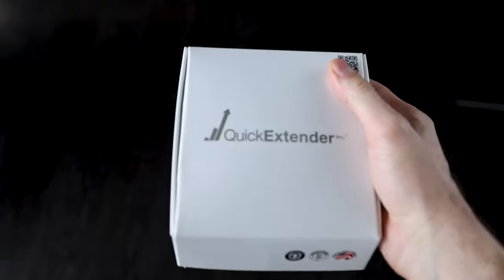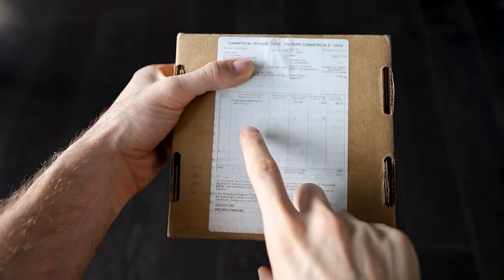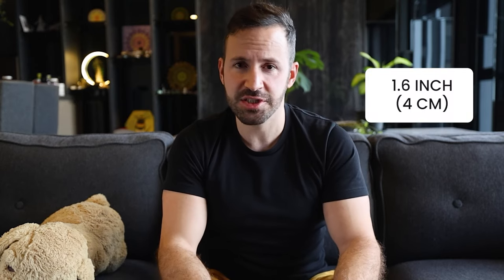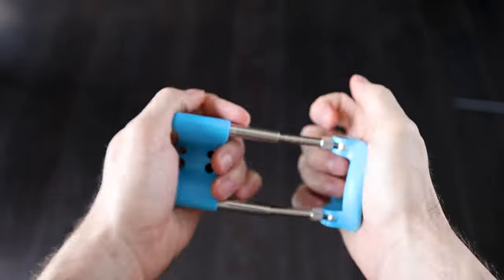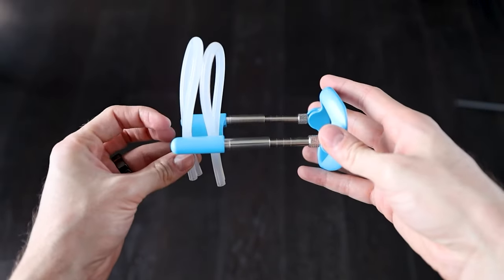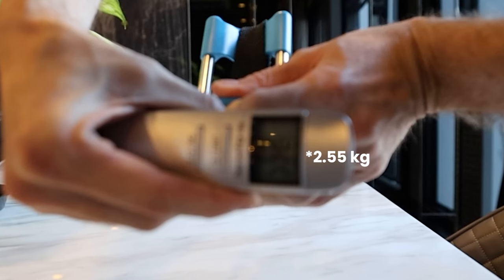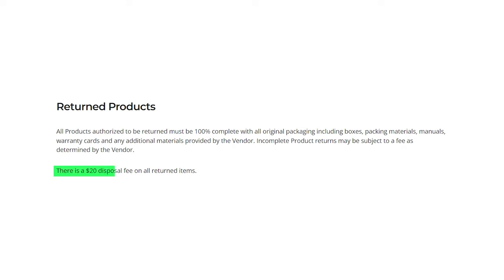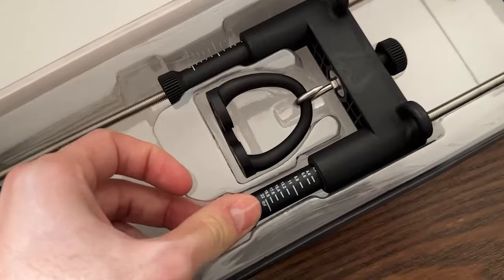Quick Extender Pro Review - Best Penis Extender?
I’ve been asked to review the Quick extender pro so many times however, no matter how many times I tried reaching out for the brand they never agreed to send me the device for review, and in this video you will know exactly why!

Is the quick extender pro a quick extender? Is it a pro extender? Let’s find out.

So I went ahead and purchased the Quick extender pro from my own money - because they simply didn’t want to send me one.

So the quick extender pro starts at 119$ and can go up to 349$ for the delux limited edition.

I got myself the 119$ since it’s pretty much the exact same extender in all 4 different packages, just with different add-ons.

It came in a discreet box, I actually couldn’t tell what was in it until I opened it. I honestly expected the box to be a bit bigger, but I got this tiny box. But hey let's not judge a box by its size eh?

The box is pretty simple and made from thin cardboard, but that’s to be expected for the budget version.

The back of the box was very interesting however, It has an interesting claims of 1,6 inch gain in just 8 weeks and 2.4” in 12 weeks!

Turns out you can write whatever claims you want on the box if you have a small fine print at the bottom that says “results may vary”

I’ve been in PE for many years now and I have never once seen a person that gained 1.6 inches in just 8 weeks but hey.. This is the quick extender pro!

Inside there was a measuring tape, a couple of silicone tubes, two foam tubes and this tiny device.

To illustrate just how tiny it is - this is how it looks side by side next to best extender (which is the extender you should be buying by the way)

The device itself seemed very plasticy and cheaply made even though it’s supposedly “made in USA”

First when I saw this device I thought for sure it extends out a lot or perhaps I need to add the extra rods and it will be much bigger right?

Weeell… I was wrong! After adding all the bars included and extending it as big as I could it was still measuring around 5 inches.

So unless your penis is much smaller than 5” then you wouldn’t have much room to grow. Which makes me wonder how did they write the claims of 6.4” on the back?

Regardless, I had to try putting on the device and see how it works.

So I attached the two silicone tubes and I slided my penis inside, I fastened the first tube very carefully and then fastened the second tube and while doing the a small part at the bottom of my penis cut caught between the tube and the hole it goes into and it was a painful pinch.

Another thing I realized is that there’s no place for the tubes to sit under the device so they are just dangling while I was stretching.

At a low tension it didn’t seem too bad to wear, however keep in mind I’m much bigger than 5” so I was basically not feeling any tension and I wasn’t going to get any results without tension.

If you search online you’ll see that a lot of websites claim this device can go up to 3500g or even 4000g of tension.

That’s a lot of tension for such tiny device so I pulled out my measuring scale to test it.

I was only able to get around 2500g to 3000g of tension and it was very difficult to achieve that mainly because the spring on the bars are not smooth and the friction doesn’t allow for easy pull.

Now at this point I’m kinda unhappy with my purchase. But it shouldn’t be a problem because they have a money back guarantee right?

Well, kinda..

According to their terms and conditions you can only return the device after using it for 6 months, and you can only return it within a 20 day window after the 6 months have expired.

The device must include all original packaging and papers otherwise you cannot return it, and there’s a disposal fee of $20 once you return it.

In other words, returning the device is a headache and they made it so that you don’t return it.

Another thing I found funny is that if you order the device and change your mind and want to cancel, you’d have to pay a 25% fee for cancellation to compensate for the “bundle building assembly process”.

At this point I think you probably know what I think of the device.

Like this video so that it will show up in the search results instead of all the spammy websites that are promoting Quick Extender PRO.

And if you’d like to get the best extender on the market make sure to check out bestextender.com That’s the extender I personally developed myself after reviewing every device on the market and made sure it’s superior to all of them in every single way.